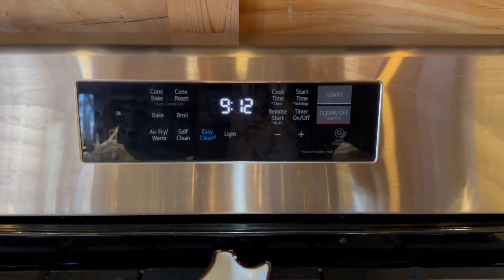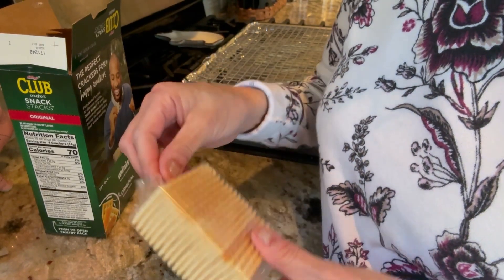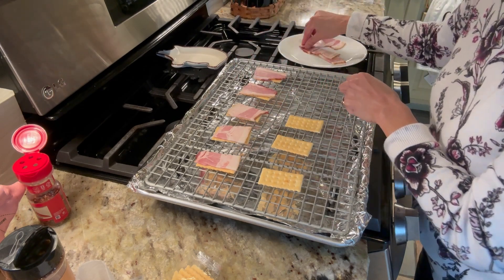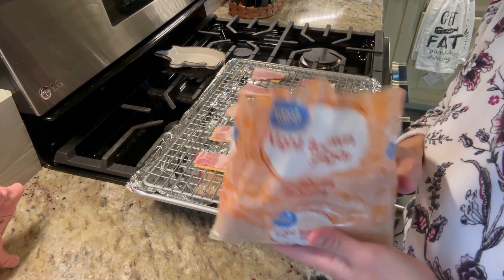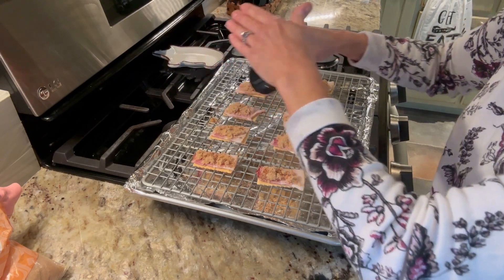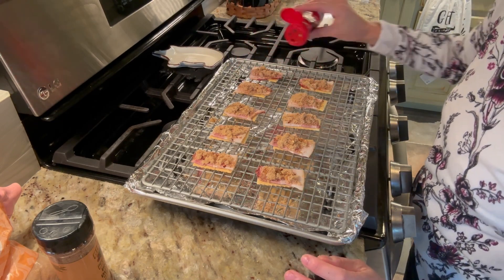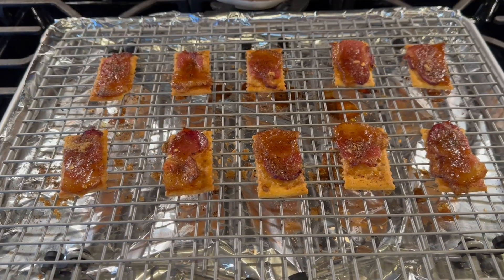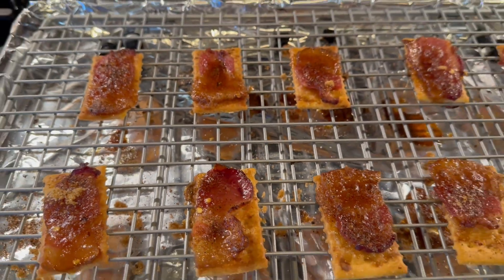We Made Bacon Snack Crackers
We made these awesome treats!  Easy and delicious - great for parties or a snack.  Here's how to make them;

Ingredients:
-Club Crackers
-Bacon (thin cut not thick)
-Brown Sugar
-Your favorite BBQ rub
-Red Pepper Flakes (optional) or Cayenne

Instructions:
-Preheat oven to 350 degrees
-Line the crackers on a baking rack
-Cut the bacon to fit on top of the cracker
-Sprinkle brown sugar on top
-Sprinkle the BBQ rub on top
-Sprinkle the red pepper flakes onto

Place in oven for 20-30 minutes or until bacon is done to your liking. Keep an eye on it so you don't burn your cracker!

Here's the link to our vid on The Nahunta Pork Center in Raleigh, NC